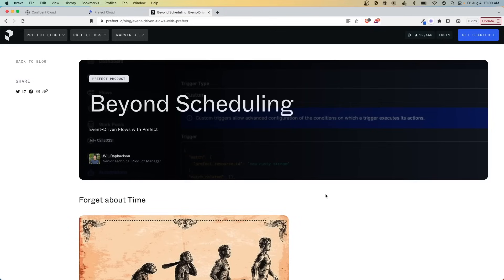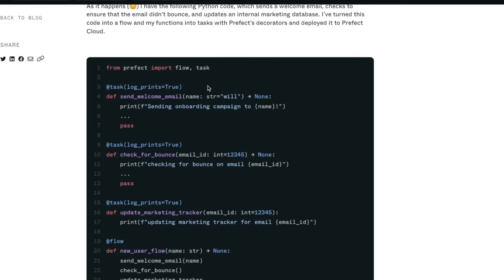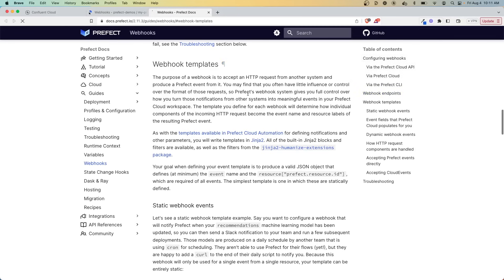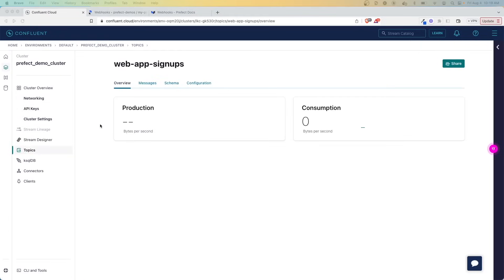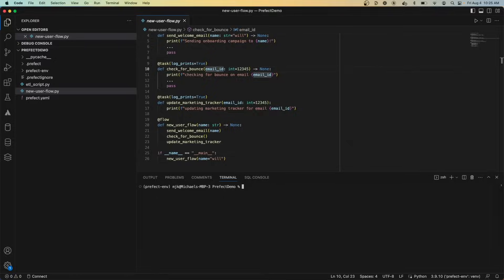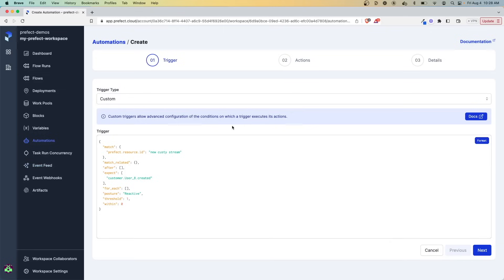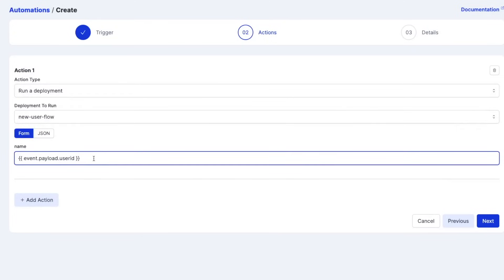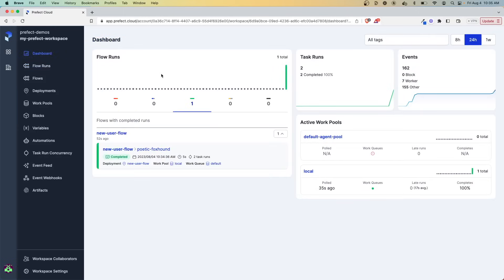Dynamic Event-driven Workflows with Prefect Cloud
Want to trigger your pipelines or workflows based on event triggers, and get closer to real-time? Follow this tutorial to build event-driven workflows. This video covers building a flow, intaking events from a Kafka queue into Prefect Cloud with a webhook, and creating an automation to trigger your workflow.

To get started with Prefect Cloud, get your free account

Timestamps:
0:00 - Introduction & Concept Overview
1:30 - Demo Setup & Kafka Integration
3:30 - Creating Event Webhooks
5:00 - Deployment Creation
7:00 - Setting Up Automations
8:30 - Live Demo & Implementation
9:30 - Conclusion